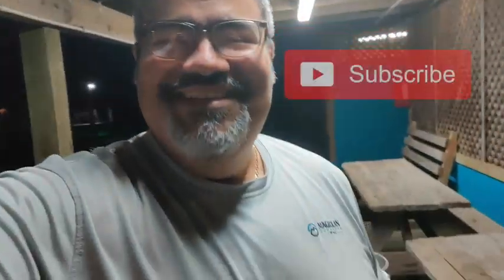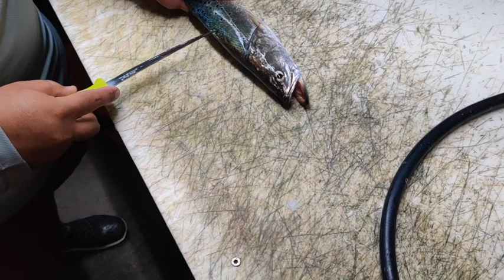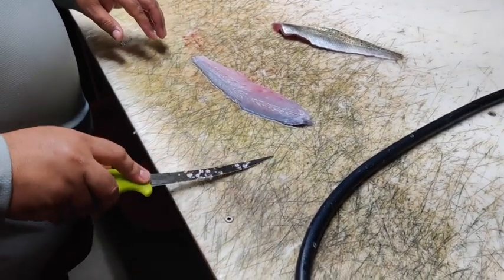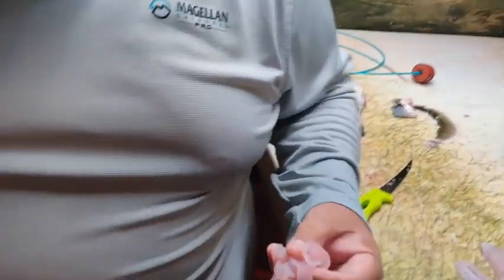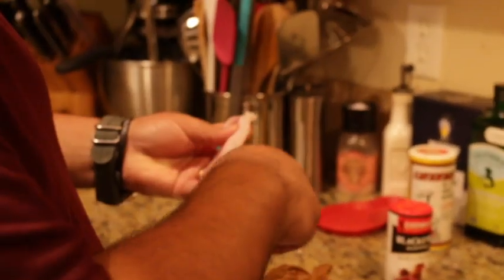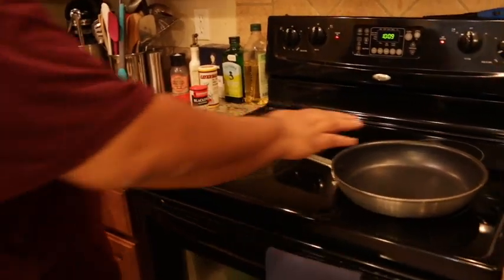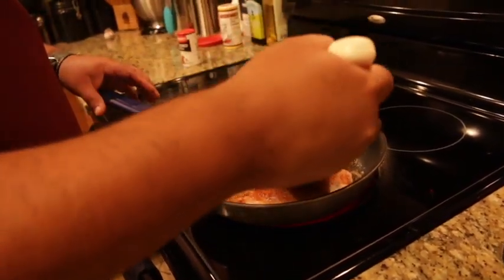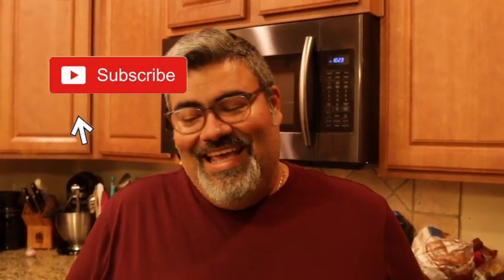Speckled Trout Catch & Cook - Stay Home, Eat Great! - Recipe 20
In this video I will show you have to fillet and cook a Speckled Trout!  It's easy, you can do it!